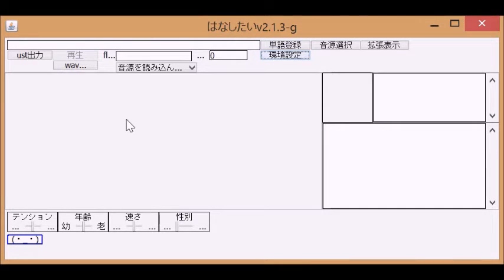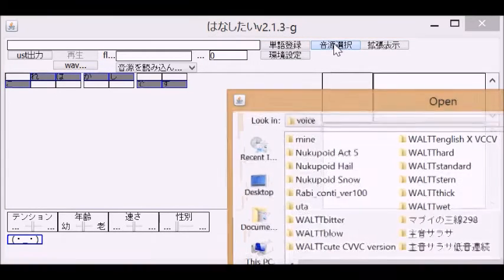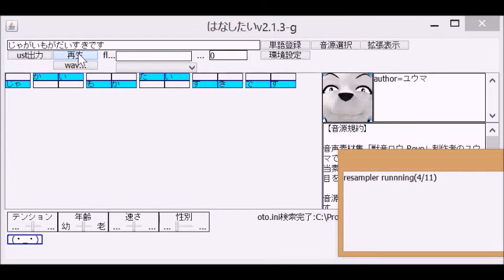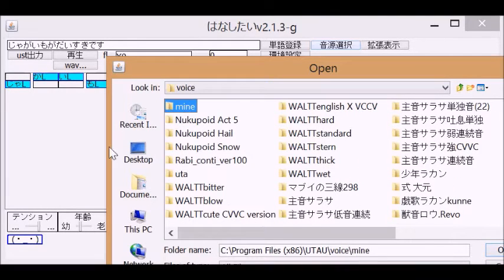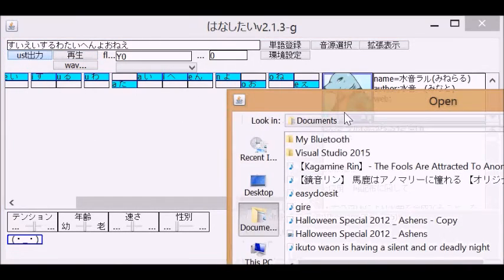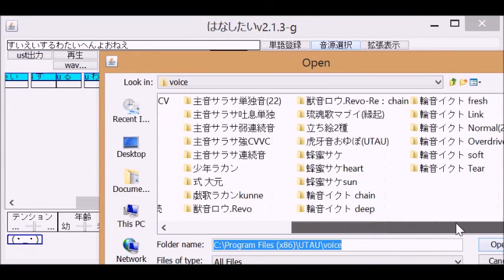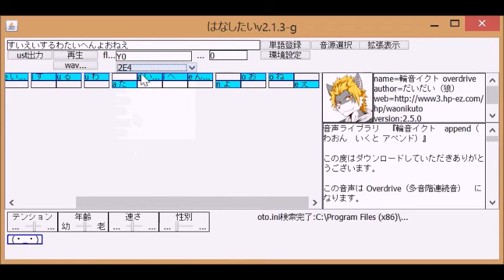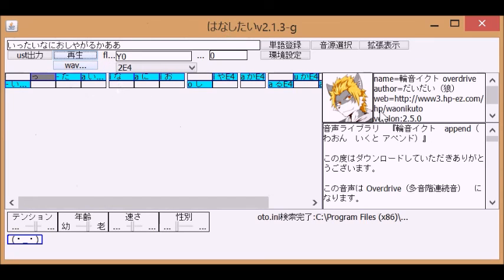HANASHITAI (UTAU text-to-speech program) tutorial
HANASHITAI is a Java application that allows you to have your UTAU voices speak rather than sing and gives you total control over the way they say it
Download in the description of this video